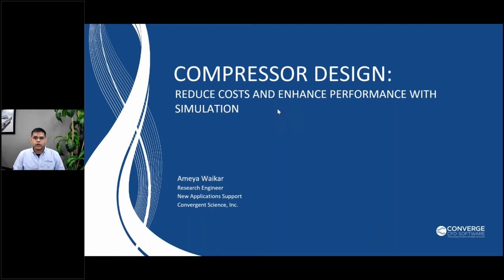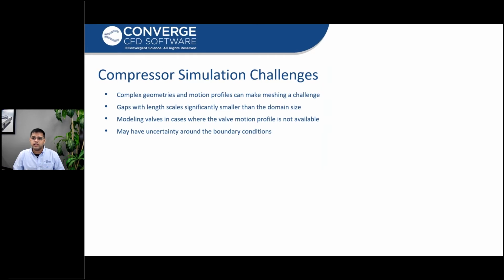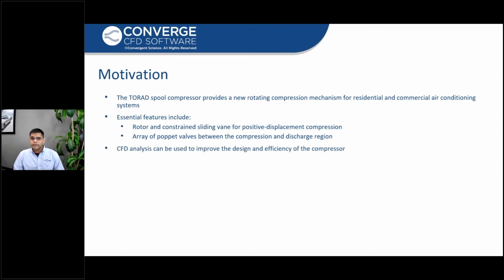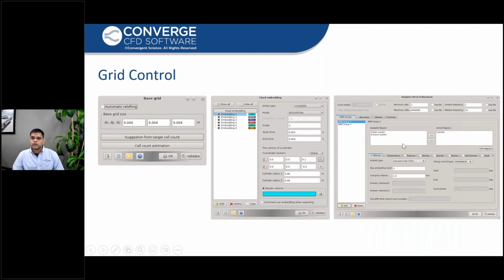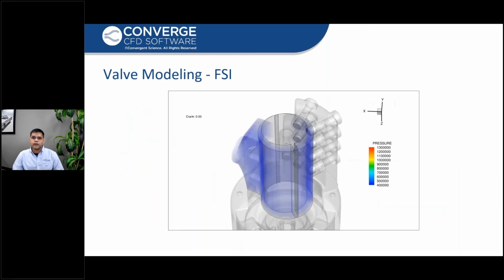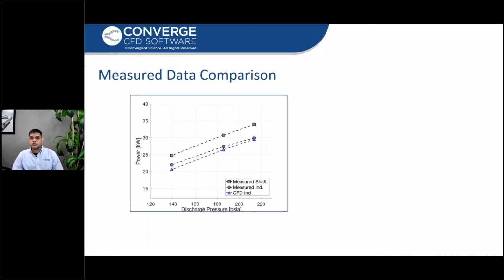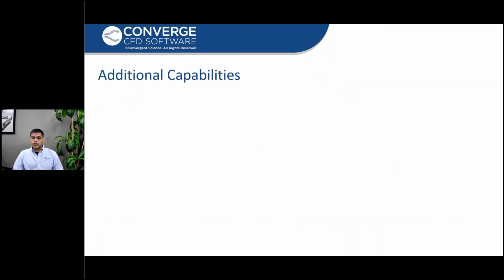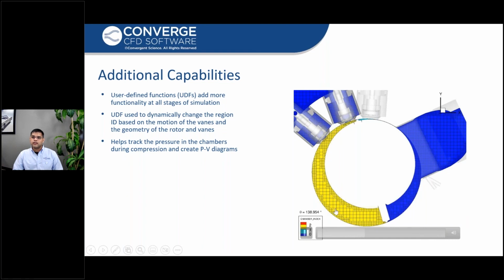WEBINAR | Compressor Design: Reduce Costs and Enhance Performance With Simulation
An ideal compressor would be perfectly efficient and consume a minimal amount of power. While a real-world compressor will always have some inefficiencies, simulation can help engineers bring their designs closer to that ideal. In this webinar, we discuss how you can take advantage of computational fluid dynamics (CFD) to minimize detrimental phenomena including leakage, backflow, vibration, pulsations, and noise. CFD studies can take place early in the design phase before any physical prototypes have been made, saving you a significant amount of time and money. However, because of their complex geometries and moving components, it can be a challenge to create a suitable compressor model in a reasonable amount of time in many CFD software packages. CONVERGE CFD software overcomes this limitation through fully autonomous meshing. This feature can reduce the time it takes to create a computational model by several weeks, even for a novel design. In addition, CONVERGE can easily handle moving components, including flow-driven valves, and any type of refrigerant. We demonstrate how effective the CONVERGE approach is by applying it to a novel spool compressor.

Presented by:
Ameya Waikar, Research Engineer, Convergent Science